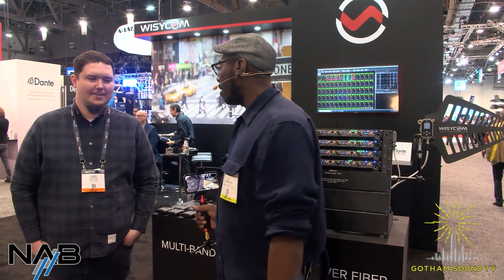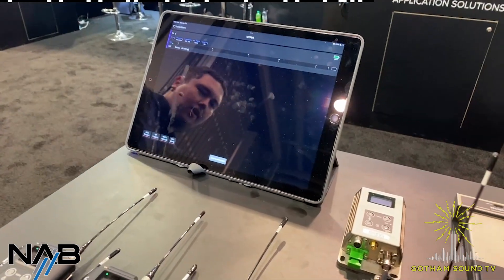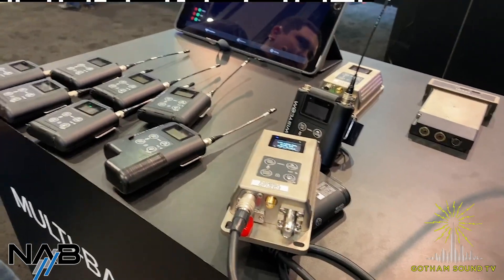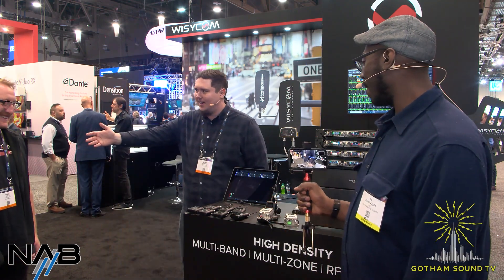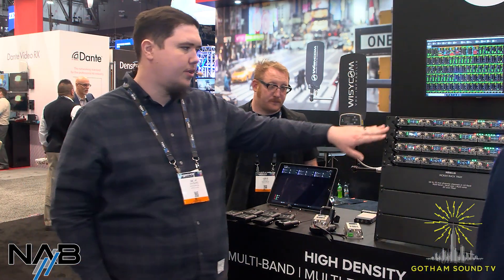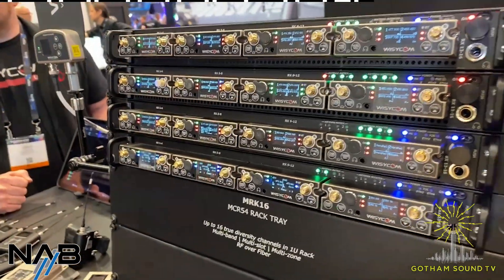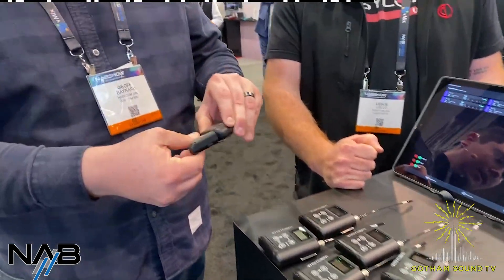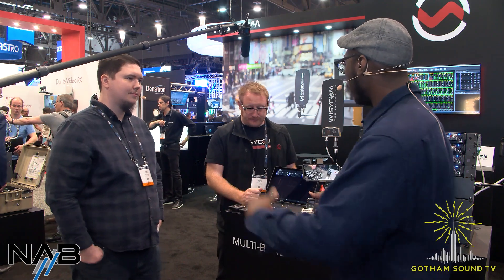NAB 2022: Wisycom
Geoff Baynard and Leslie Lello show off the latest from Wisycom wireless, including the MRK16 Multi-Coupler, ADT60 Battery Eliminator, PHA60 Phantom Power Adapter, and BFL Optical Link.

0:00 Intro

0:23 MRK16 Multi-Coupler

2:39 ADT60 Battery Eliminator

3:16 PHA60 Phantom Power Adaptor

4:22 BFL Optical Link